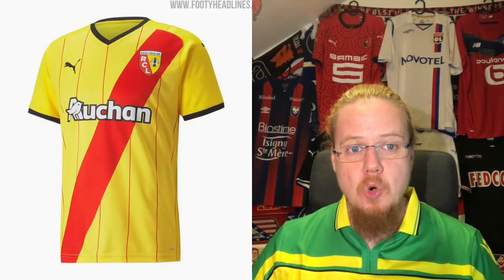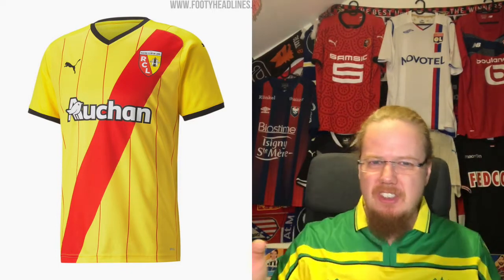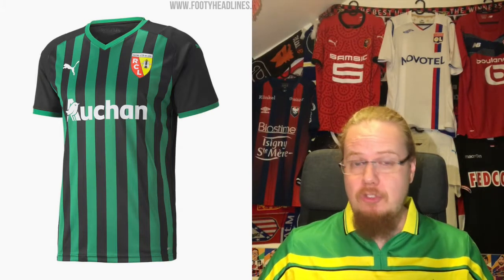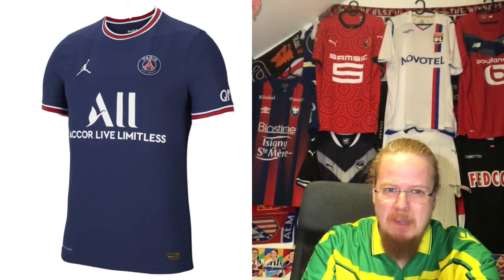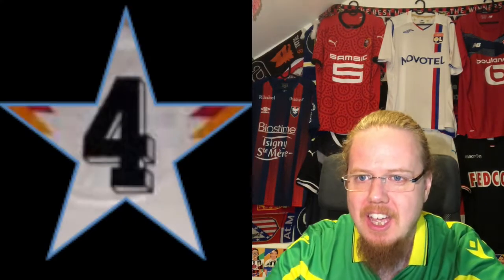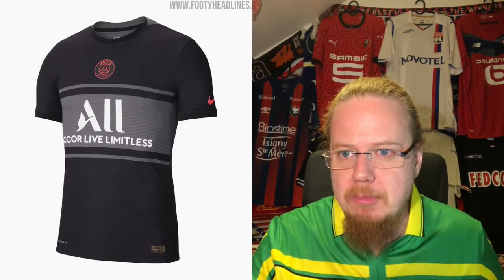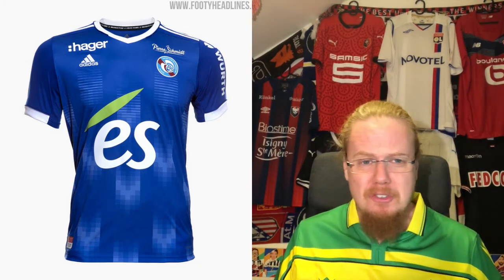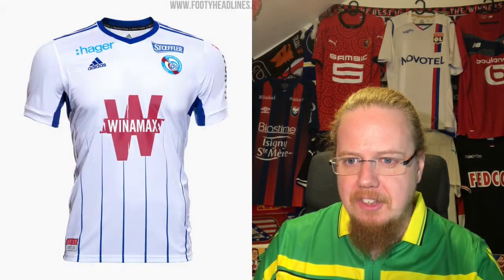2021-22 Ligue 1 Jersey Review II: Lens, Metz, Nantes, PSG, Strasbourg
Overthinking the design, stripping a club of its identity, a butchered crest and interesting logo placement. It is all in there and (spoiler alert) it doesn't make for all that great shirts. But then, a few pleasing ones are in there, as well.